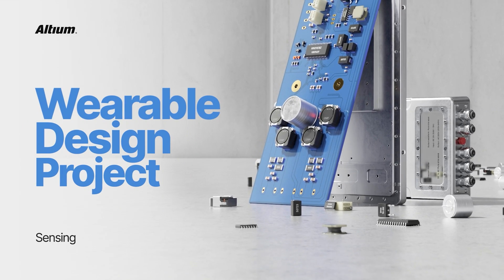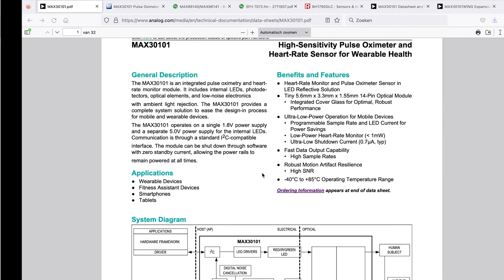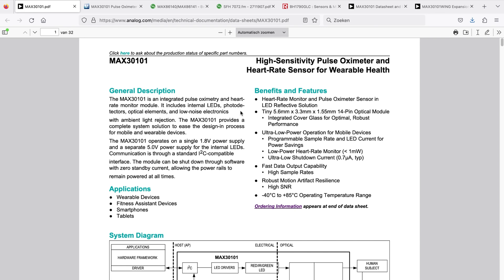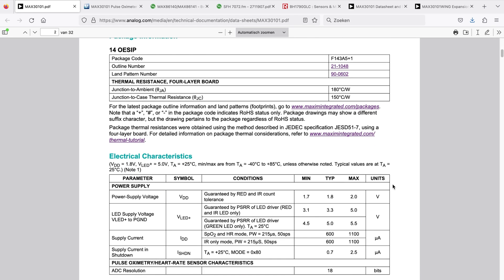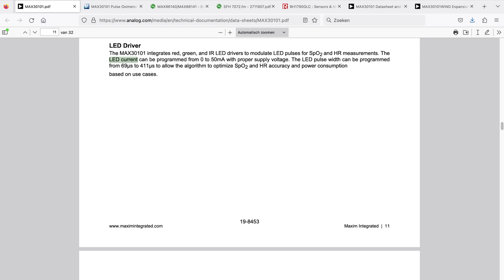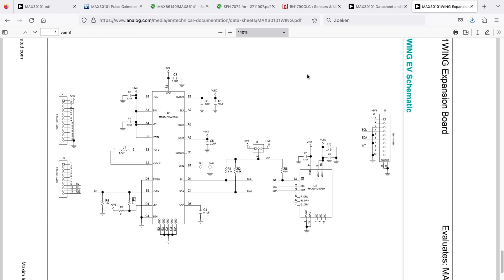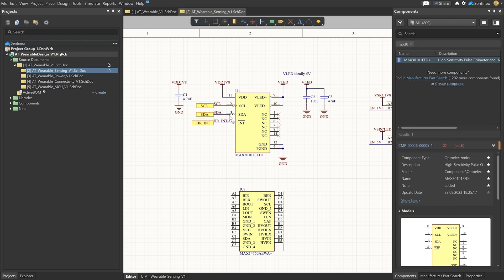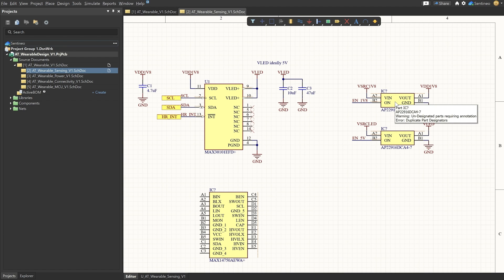Wearable Design Project - Part II: Sensing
Piet Callemeyn is back at it with his wireless heart rate sensor, diving right into the sensors themselves. Follow along to explore precision sensing techniques, integrated optics, size considerations, power consumption optimization, and the role of embedded processing in your design. Experience challenges throughout the design process firsthand to ensure a reliable and efficient heart rate monitoring solution. Later on, we'll shift our focus to sensor selection and operational efficiency where you will learn how sensors intelligently manage power consumption, especially during idle periods when not actively engaged in data collection.

This video is a must-watch for wearable technology enthusiasts, electronics engineers, health tech innovators, and anyone interested in the convergence of innovation and functionality.

👉 The project which was used in this series you can find